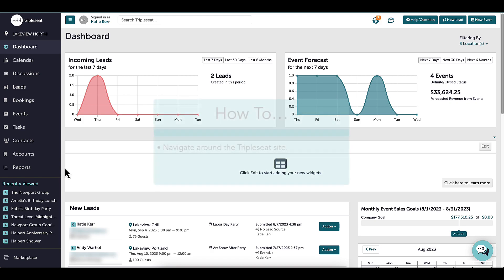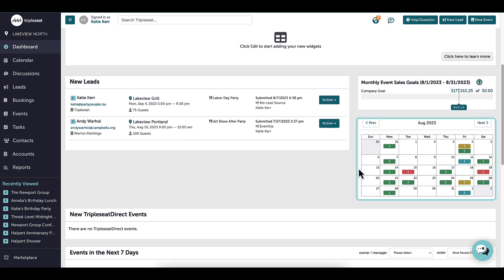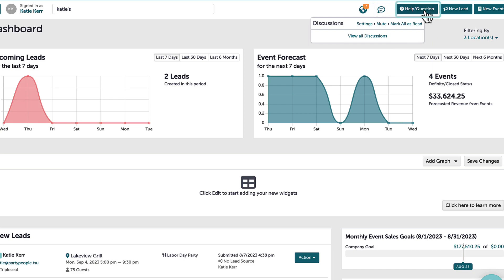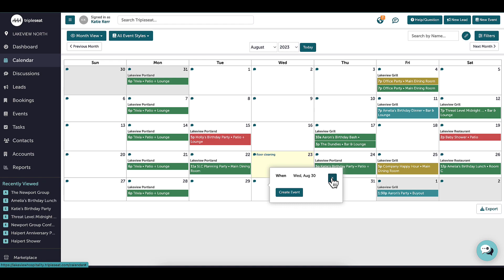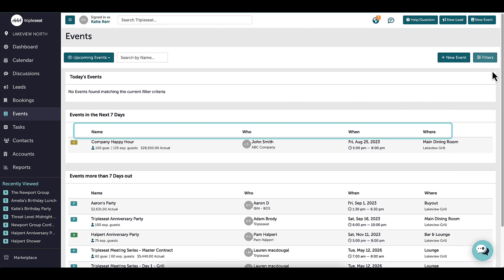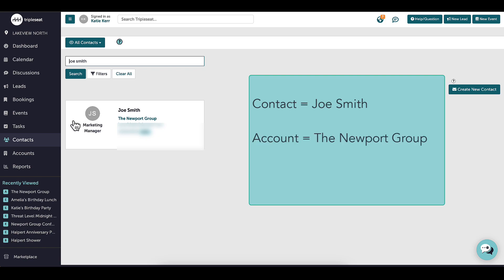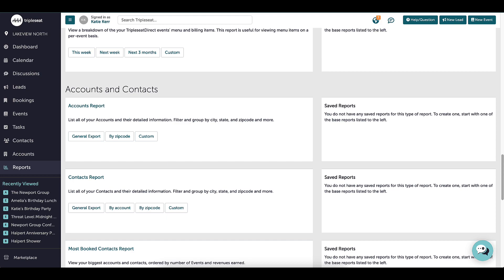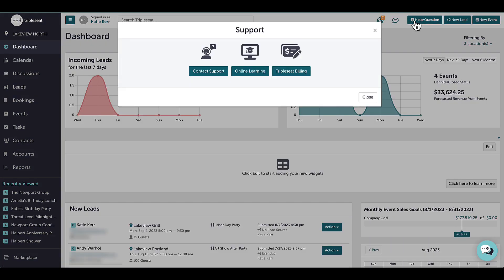Navigating Tripleseat (Level 1) - TSU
Learn the basics of navigating Tripleseat!

00:00 Reset Password
00:47 Dashboard
02:15 Search and Notification Center
04:18 Calendar
05:11 Leads, Events, and Tasks Pages
06:51 Contacts and Accounts
08:34 Reports
09:05 Settings, Marketplace, and Success Center